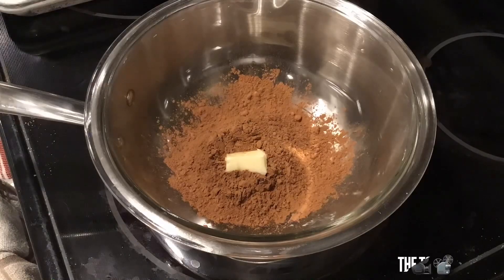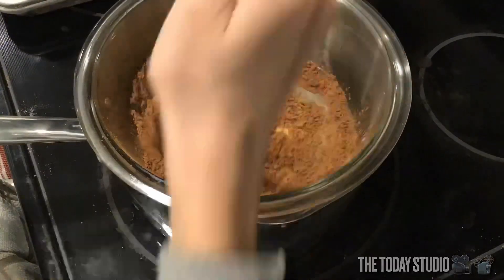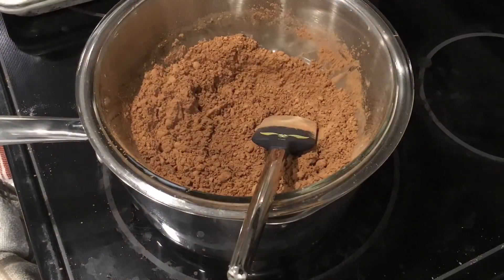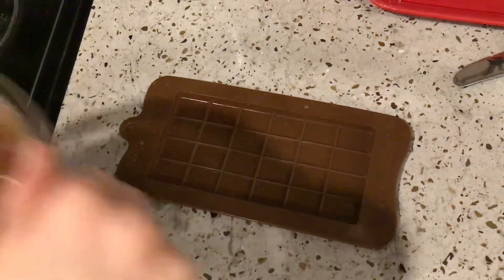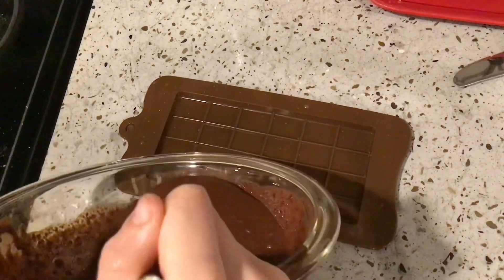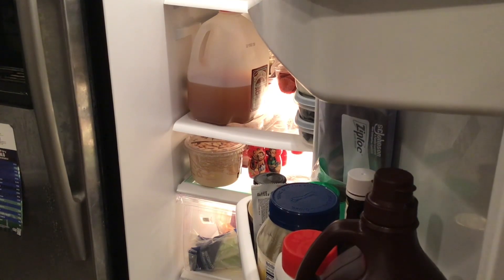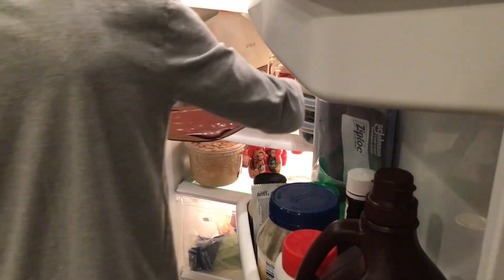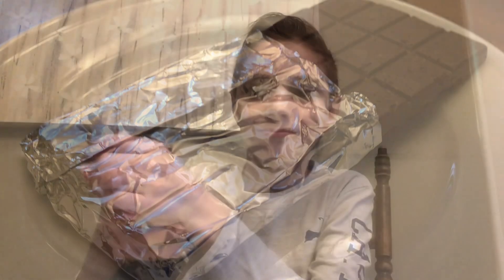How to make chocolate 🍫